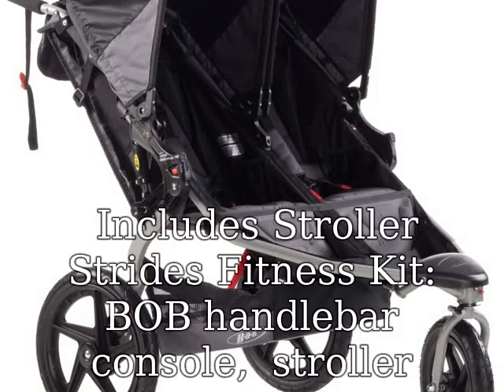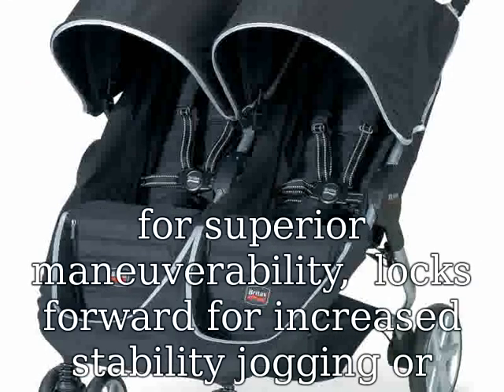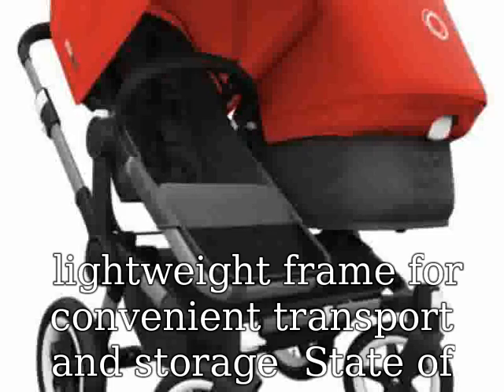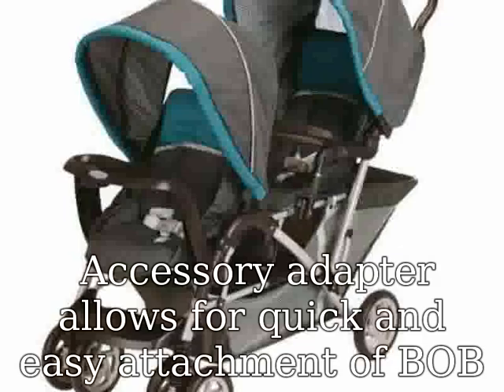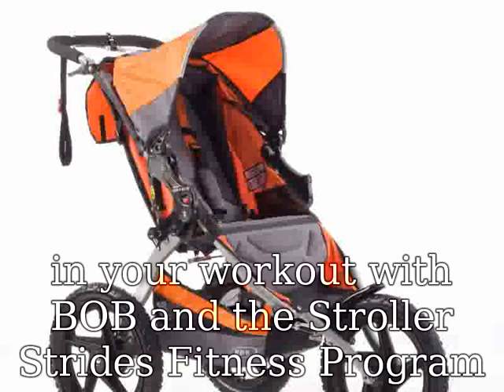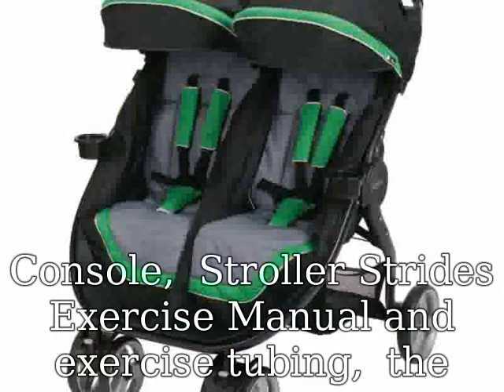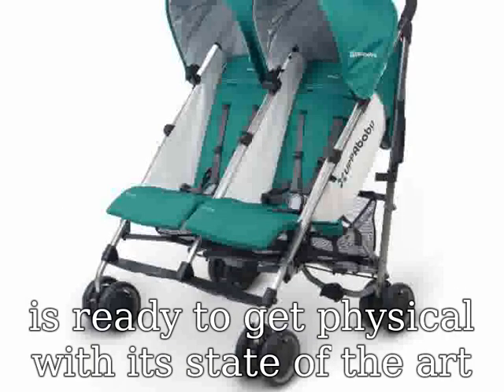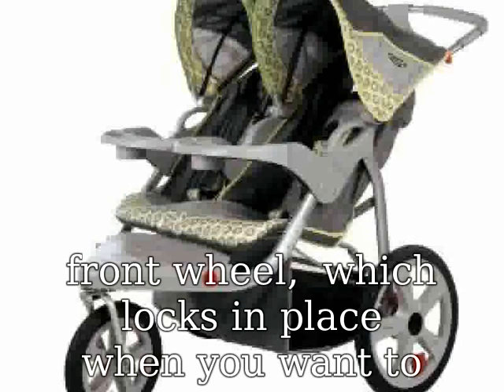Best Double Jogging Strollers